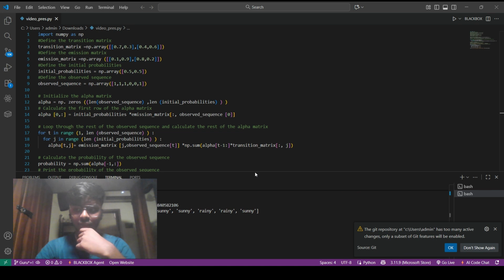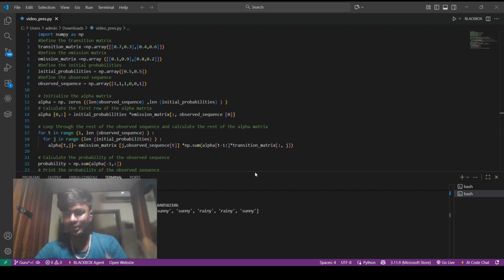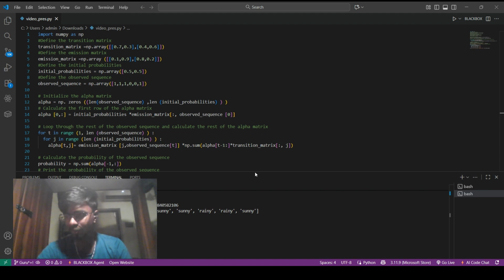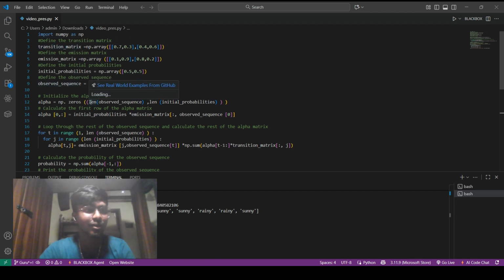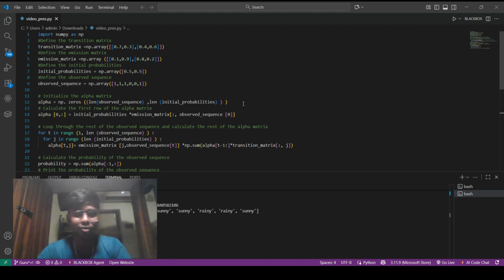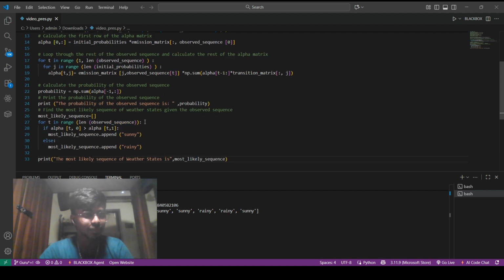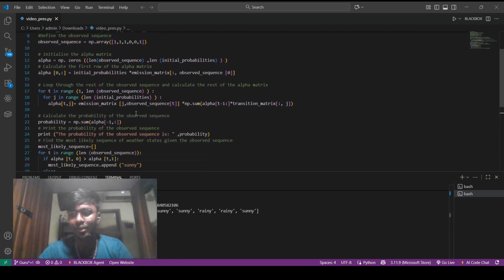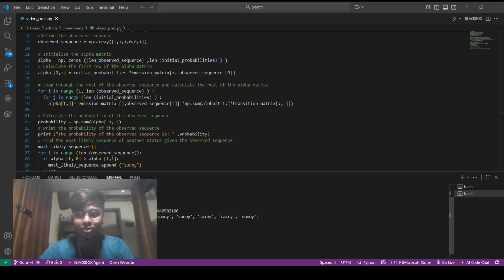Implementation of Hidden Markov Model (HMM) using Python | Artificial Intelligence Lab Experiment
In this video, we implement the Hidden Markov Model (HMM) in Python to find the most likely sequence of hidden states (Sunny, Rainy) based on a sequence of observable states (Happy, Sad).

This is part of the Artificial Intelligence Laboratory Experiments for college students and beginners who want to understand how HMMs work step-by-step.